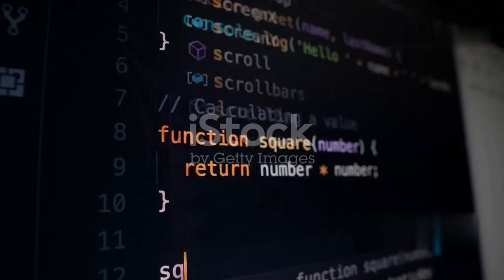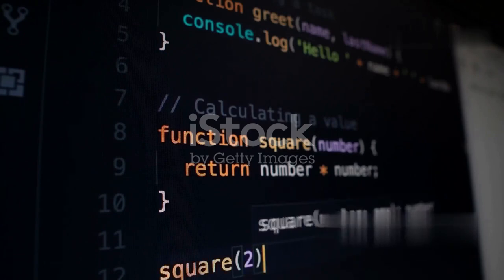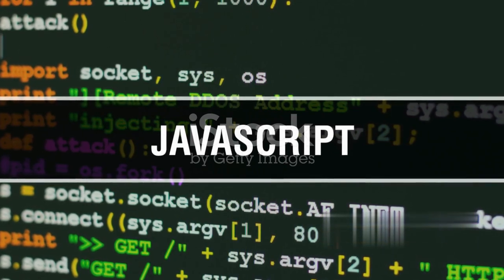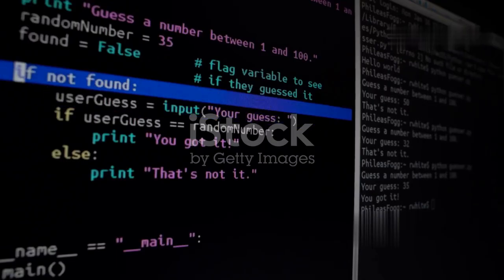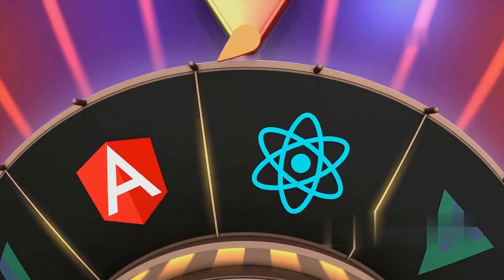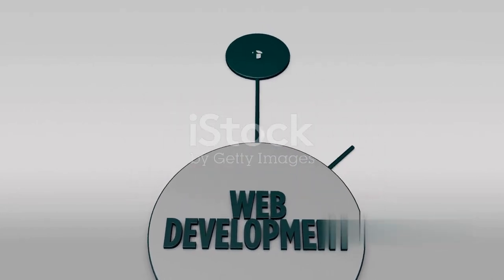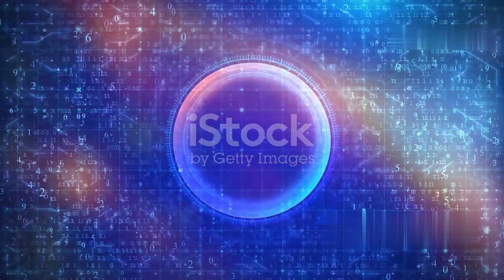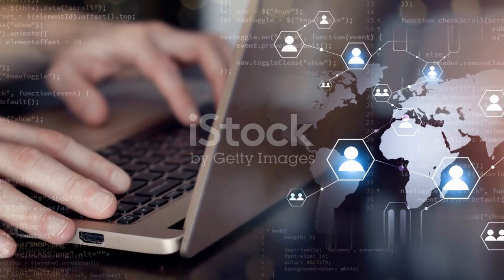The Epic Journey of JavaScript From Netscape to Node.js